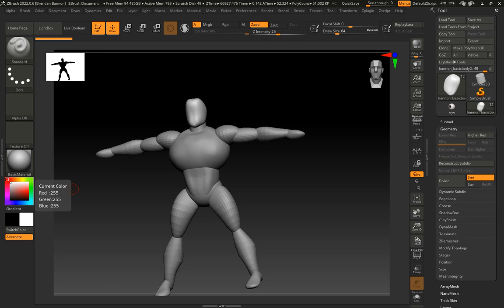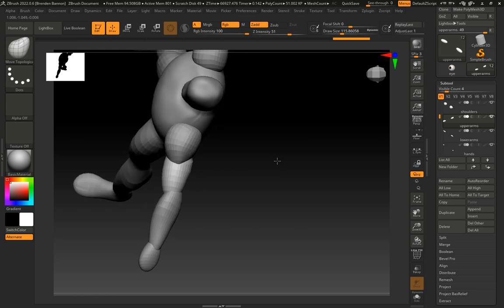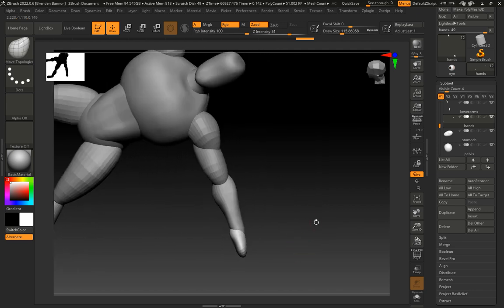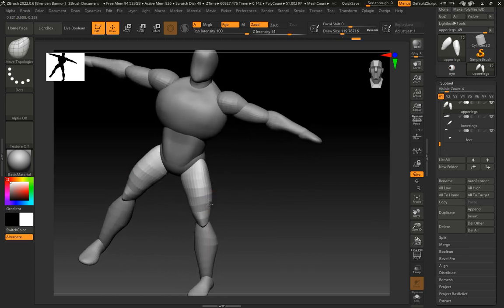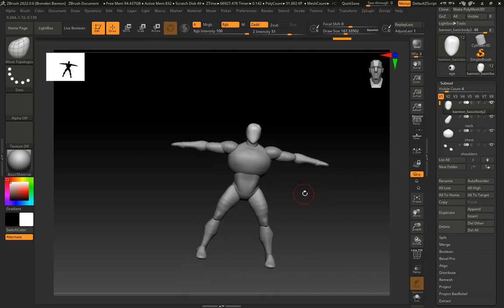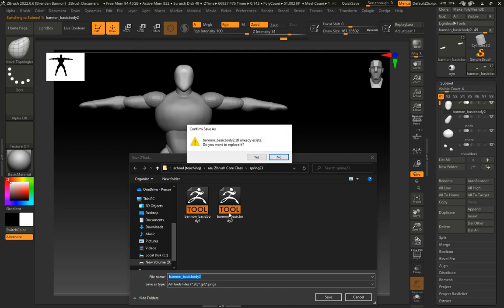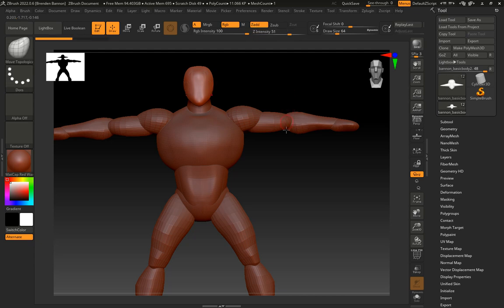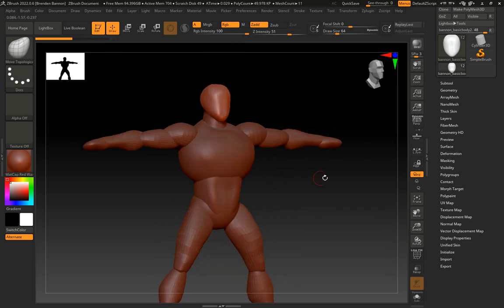ASU Basic Body Demo 2b